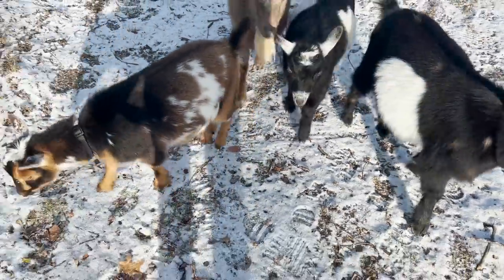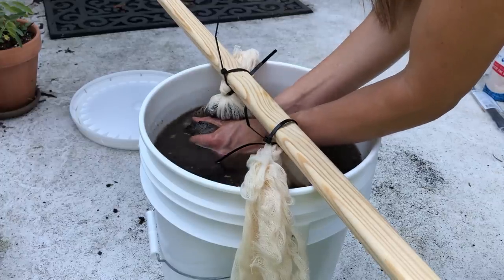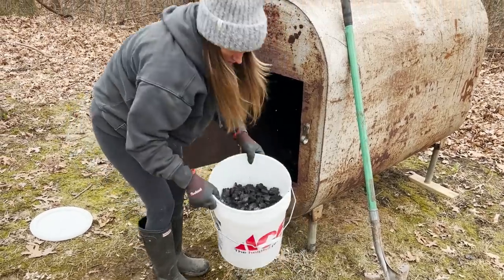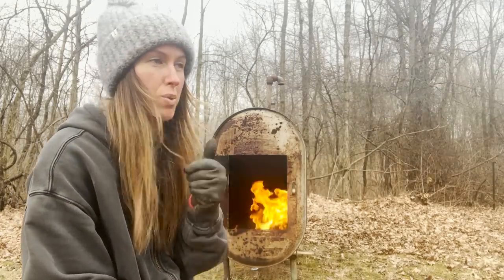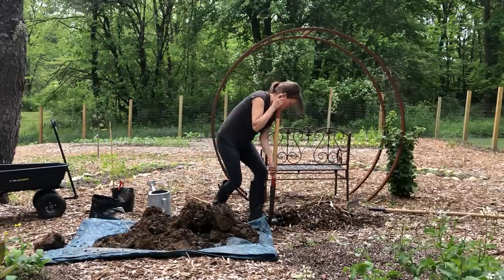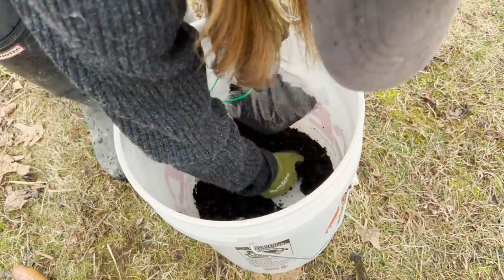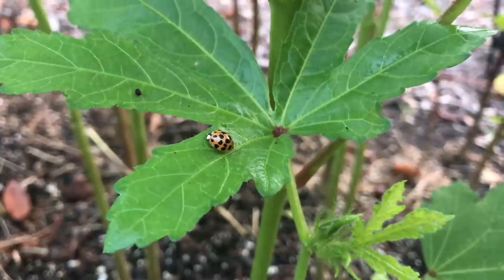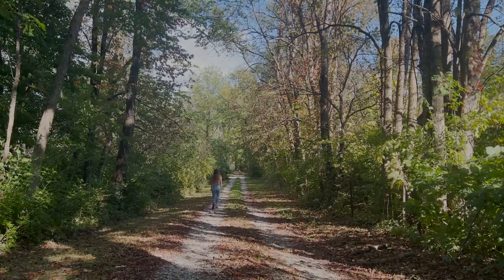New Techniques to Improve my FOOD FOREST GARDEN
I make biochar for my permaculture food forest garden, to use as a super charged organic soil amendment.  I also share some of the new methods and techniques I plan to try in my garden this year, to improve my harvests.

I garden the NAKED way. I don't use any herbicides, pesticides, or chemicals, and that carries through in every other aspect of my life as well - from the type of products I use, the food I eat, and the environment I keep. I also soak up the sun and let the earth touch my skin as often as possible ;)

Music from various artists including:
Edith Frost
Major Snagg
Chris "Spanky" Hughes
Studio Noir
Marcos H Bolanos